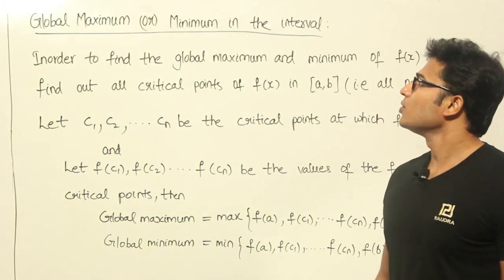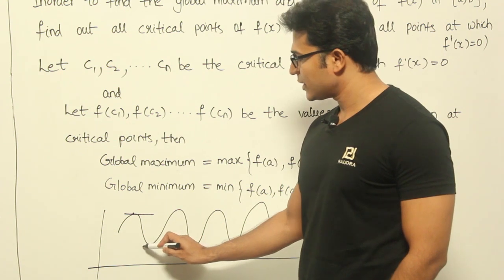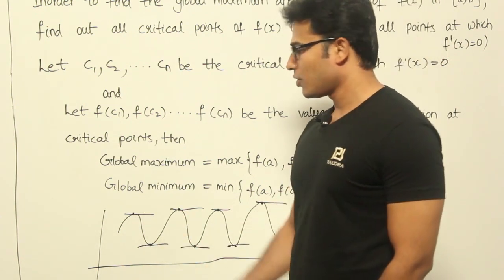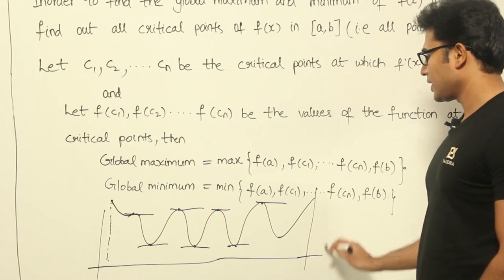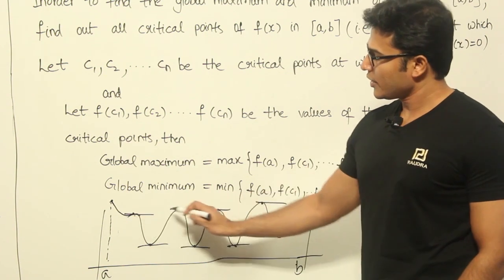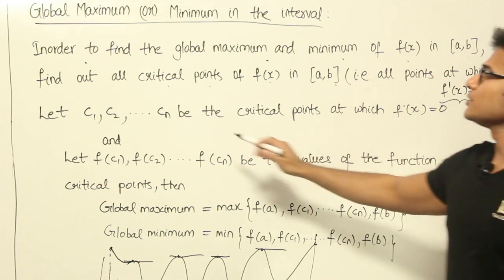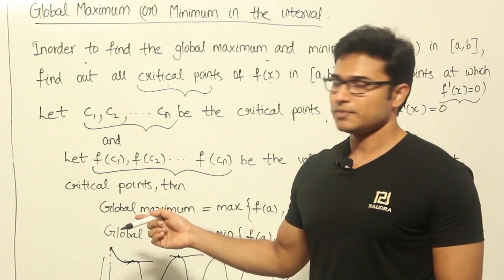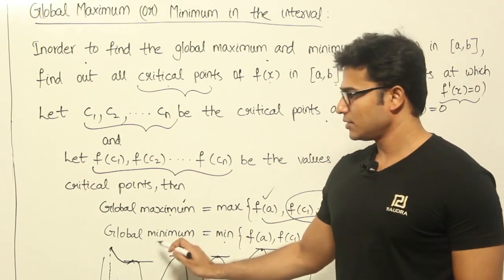EM | Calculus | Maxima & Minima | Global maxima and global minima in the interval | RBR